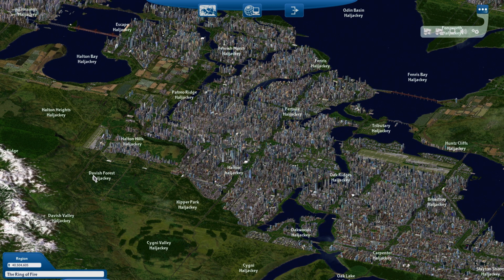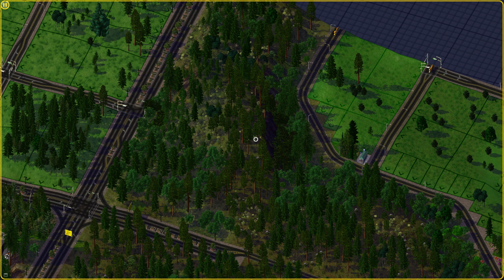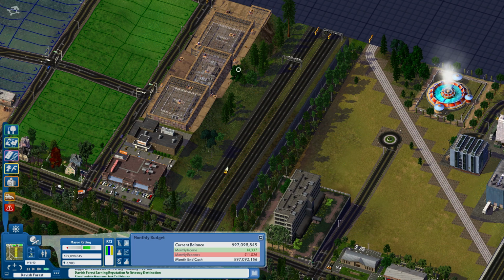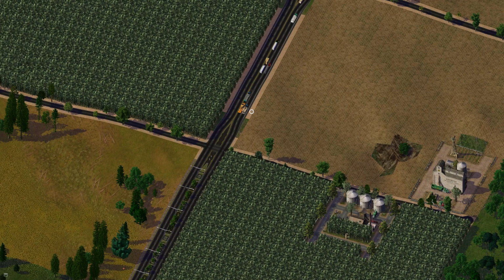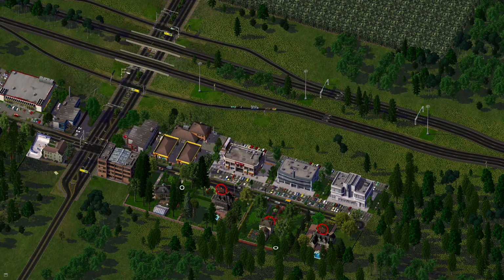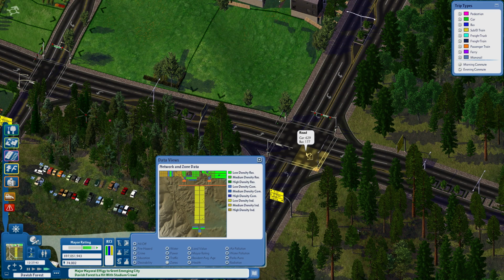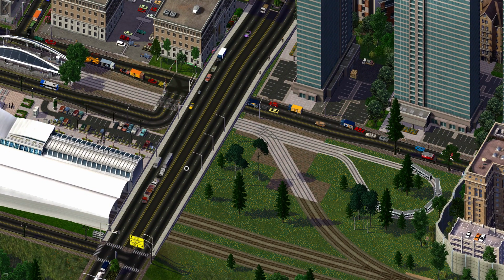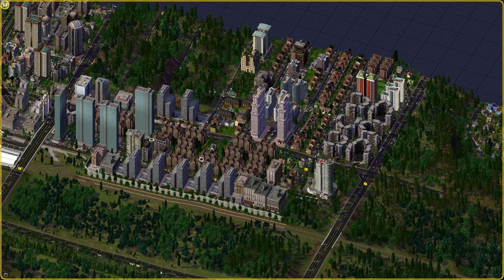SimCity 4 - New hillside community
Watch as a new city at the edge of a hill is developed, cementing the outer corner of the mega city.